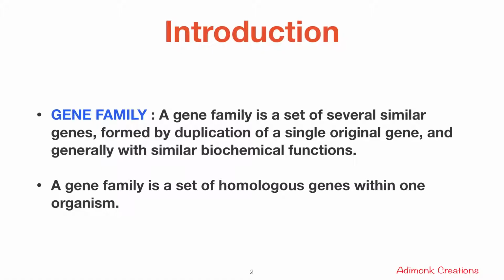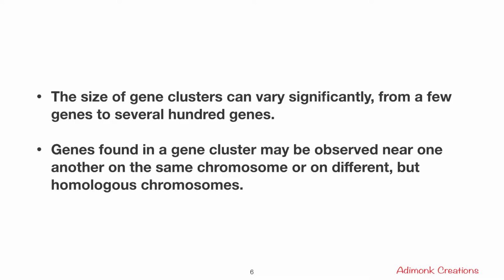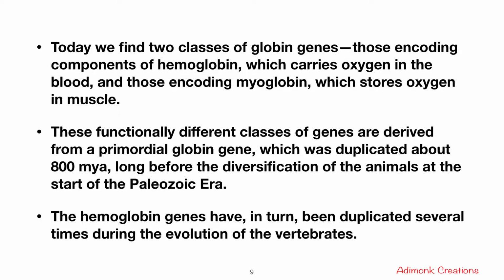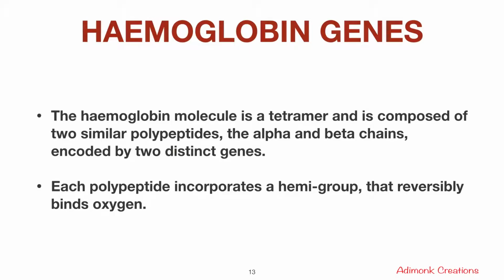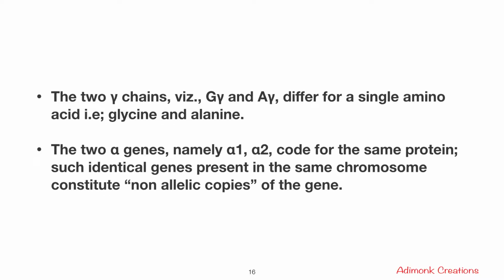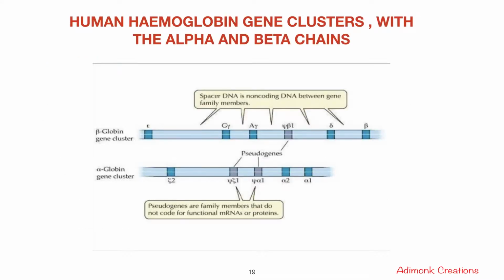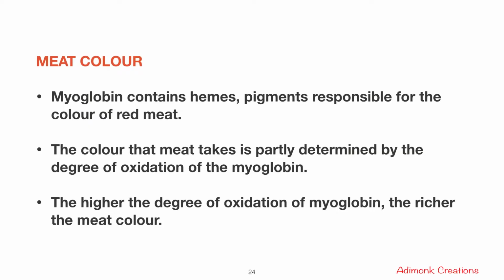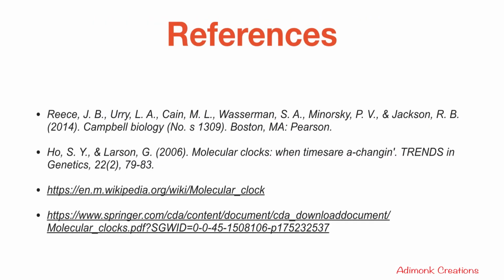Evolutionary Biology: Unit II: Globin Gene Family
Hi everyone,
Welcome to Evolutionary Biology class. We are in Unit II i.e. Molecular Evolution and the topic for this class is Globin Gene Family.